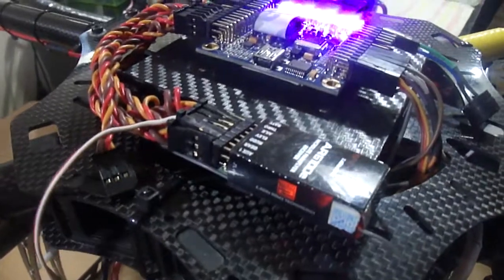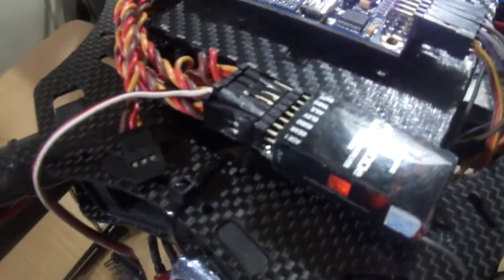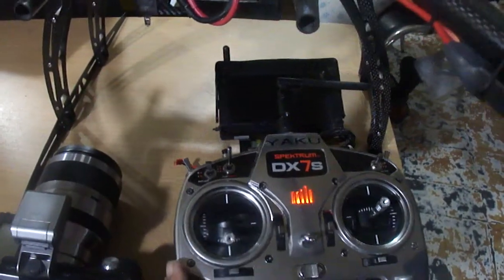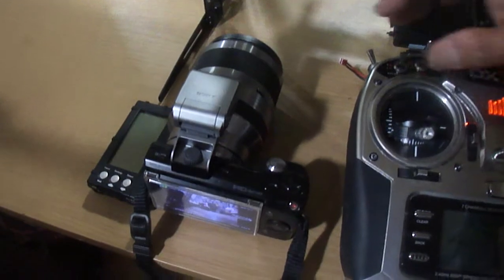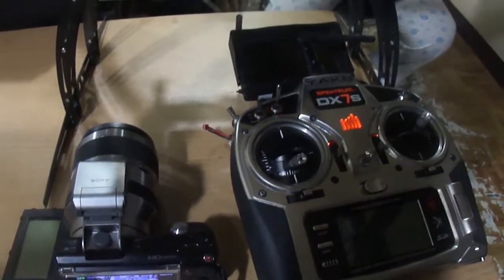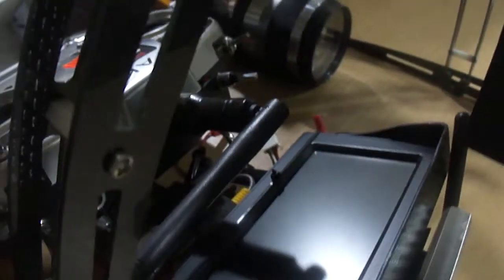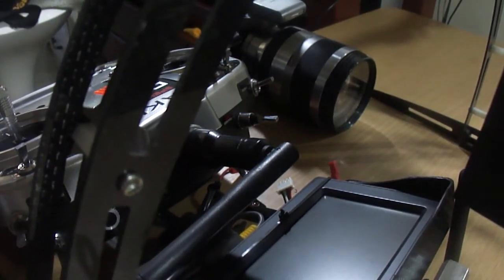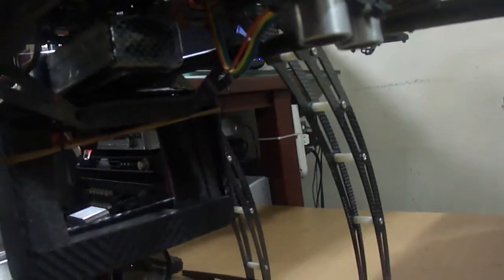Triggering Device for Sony Nex Cam